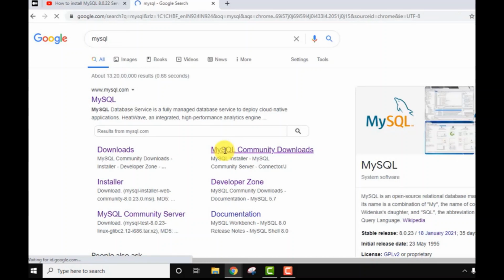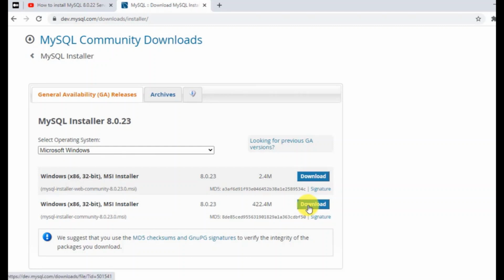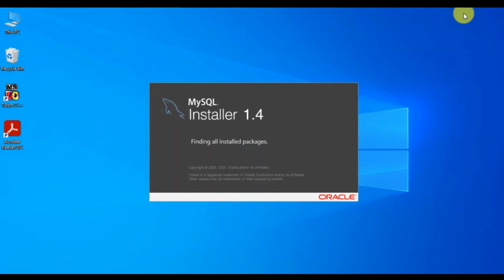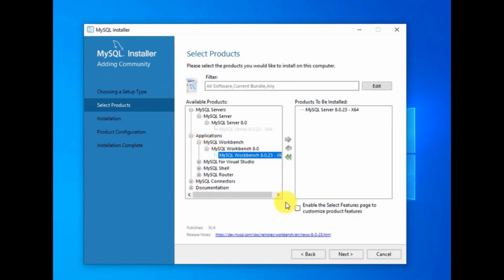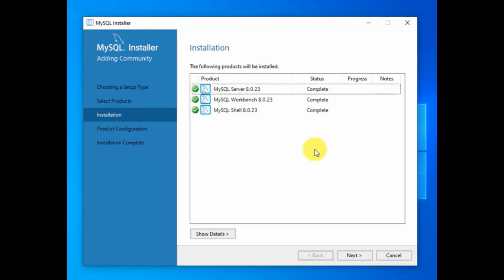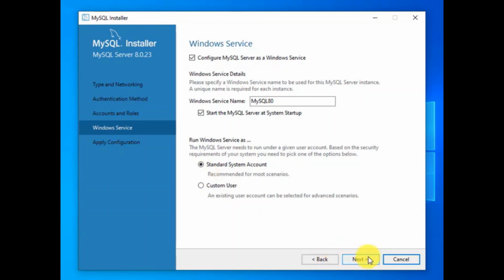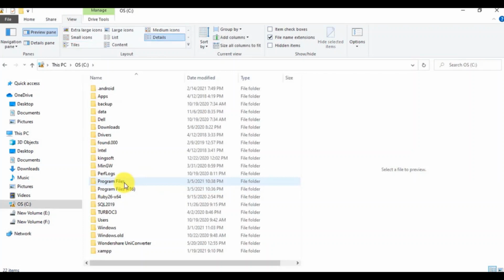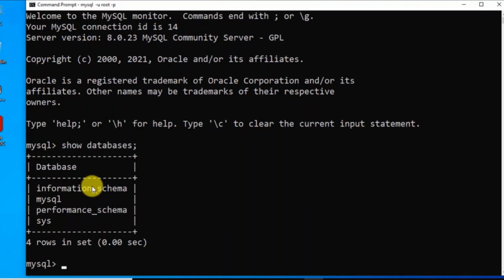How to install MySQL 8.0.24 Server and Workbench latest version on Windows 10